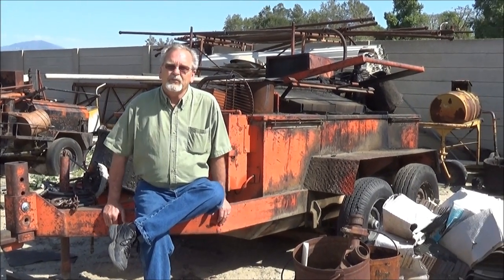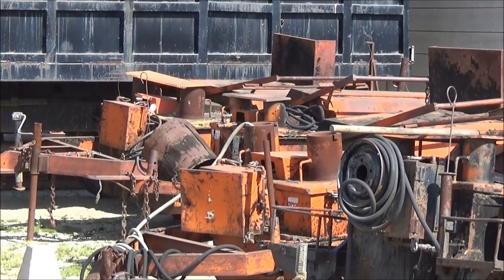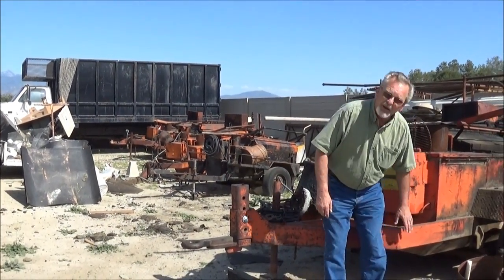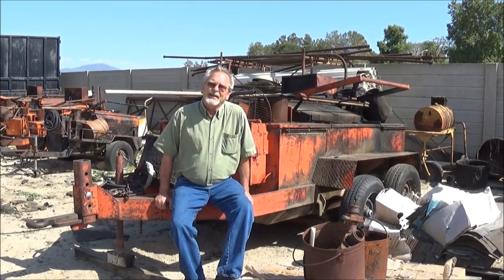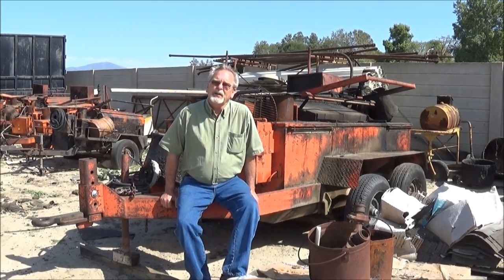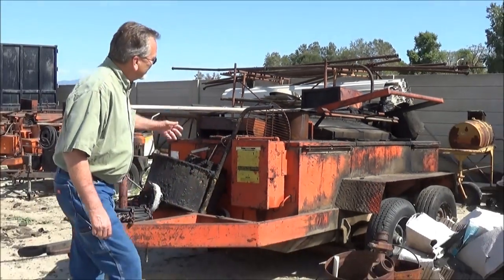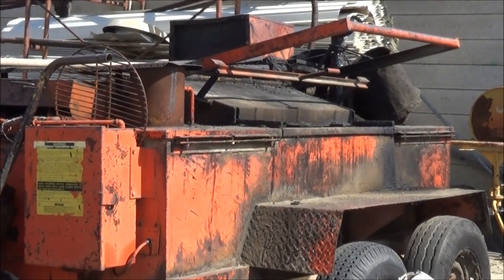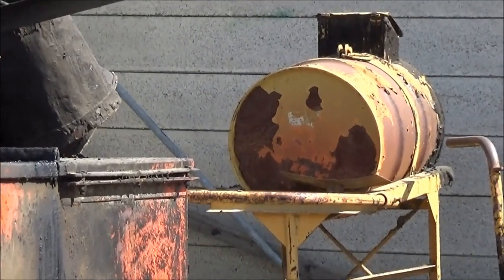Old School Hot Tar Kettle - Roofers Tar Kettle, how it's still used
Weathertight Roofing
1100 N. Buena Vista